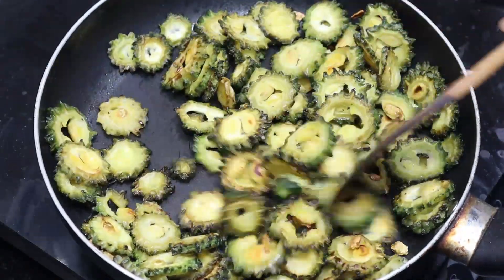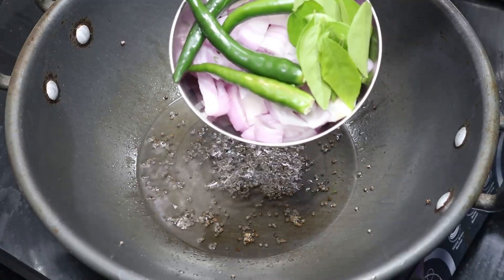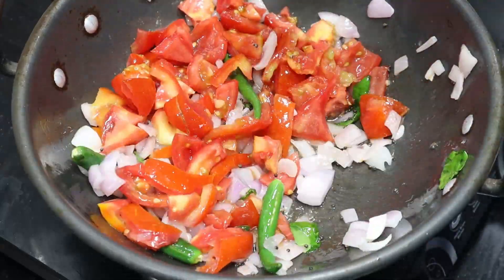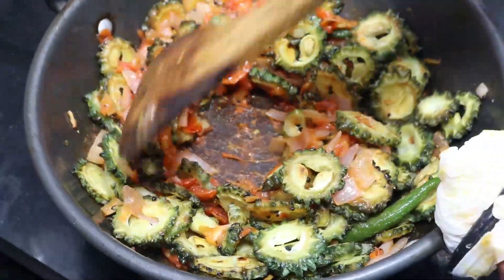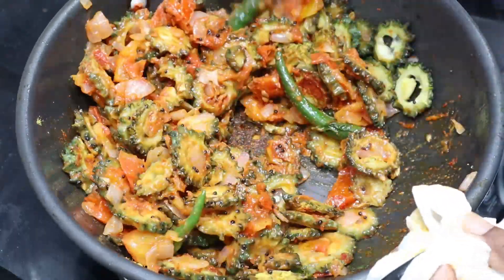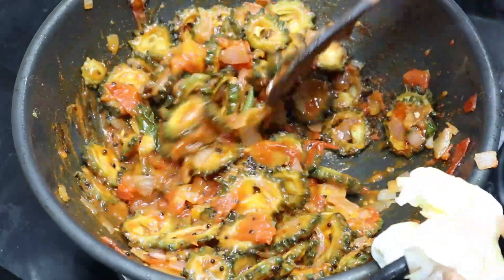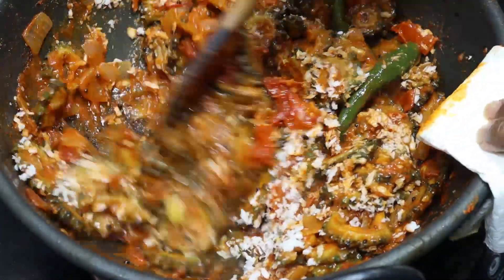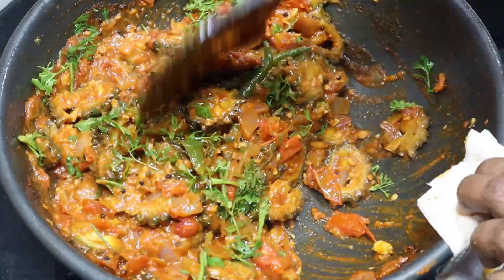ಬಿಸಿ ಬಿಸಿ ಅನ್ನ ಚಪಾತಿ ಜೋತೆ ಸೂಪರ್ ಕಾಂಬಿನೇಷನ್ ಈ ಹಾಗಲಕಾಯಿ ಗೋಜ್ಜು..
Hi viewers,
Welcome to kitchen of manna. Today in our channel we going to see Hagalakayi Gojju Recipe.